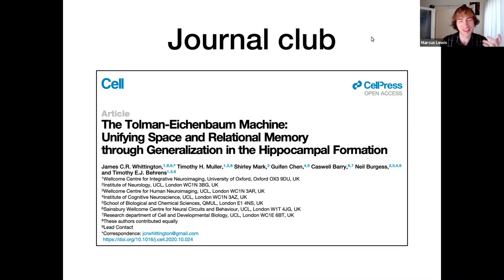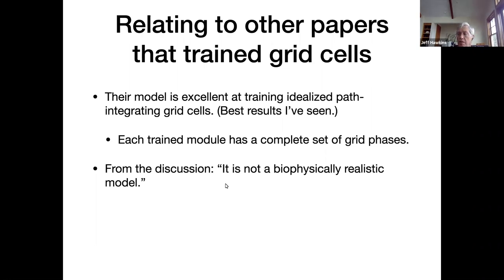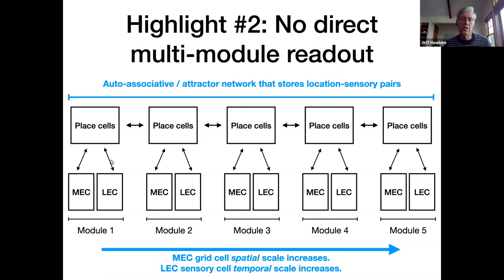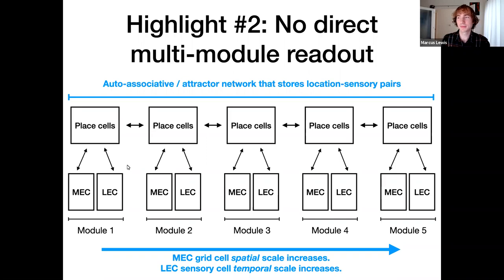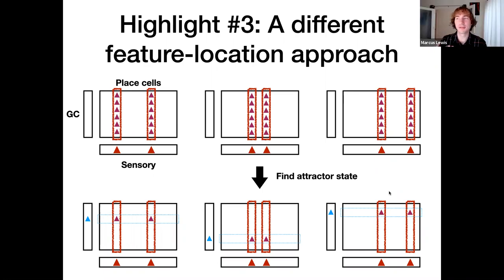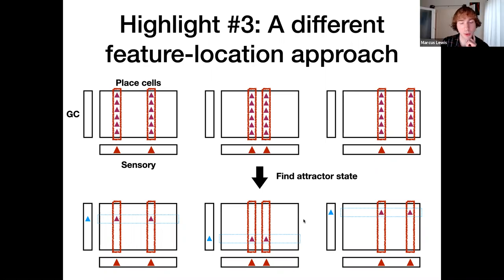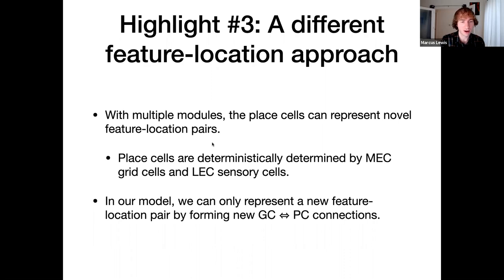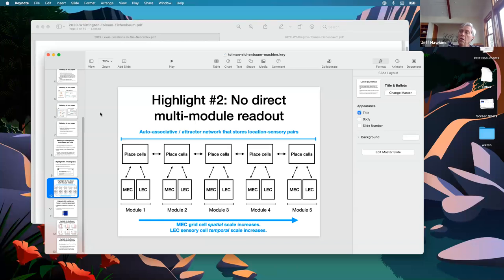Marcus Lewis Reviews “The Tolman-Eichenbaum Machine” Paper - February 15, 2021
Marcus Lewis reviews the paper “The Tolman-Eichenbaum Machine” by James Whittington, et al.. He first connects and compares the paper to the grid cell module in Numenta's “Locations in the Neocortex” paper. Marcus then gives a high-level summary of the paper and highlights two aspects - how grid cells and place cells interact, and how place cells can represent novel sensory-location pairs. The team then discusses the multiple grid cell modules and mechanisms presented in the paper.

“The Tolman-Eichenbaum Machine: Unifying Space and Relational Memory through Generalization in the Hippocampal Formation” by James Whittington, et al.

Papers mentioned:
“Locations in the Neocortex: A Theory of Sensory Recognition Using Cortical Grid Cells” by Jeff Hawkins, et al.

“What is a Cognitive Map? Organizing Knowledge for Flexible Behavior” by Timothy Behrens, et al.

“A Stable Hippocampal Representation of a Space Requires its Direct Experience” by Clifford Kentros, et al.